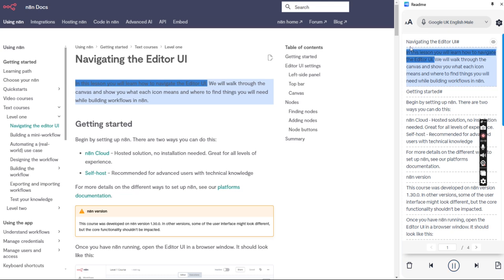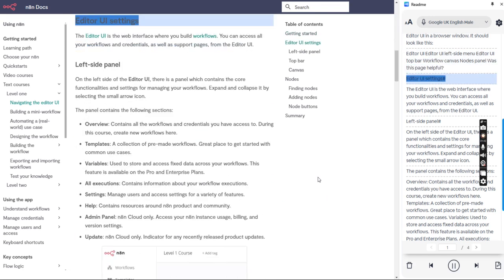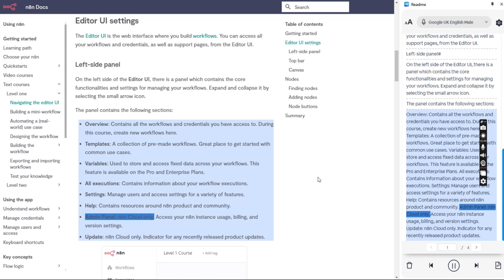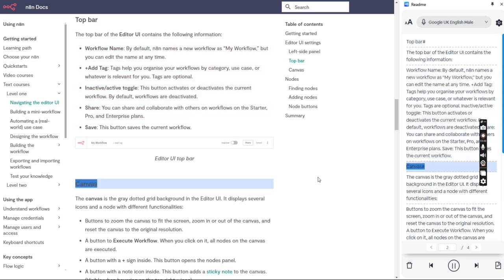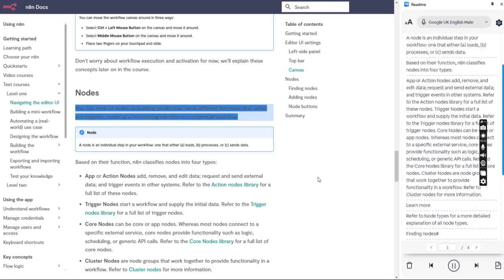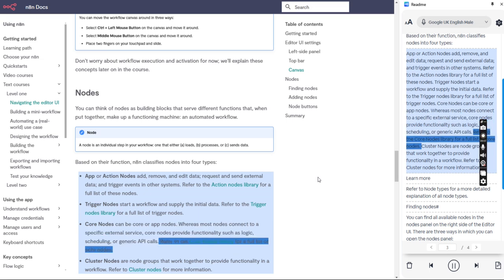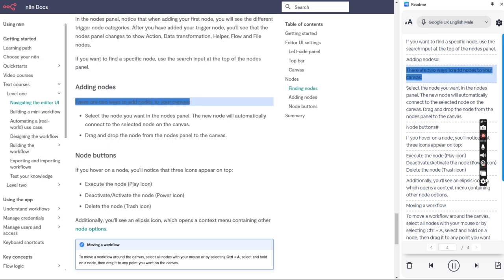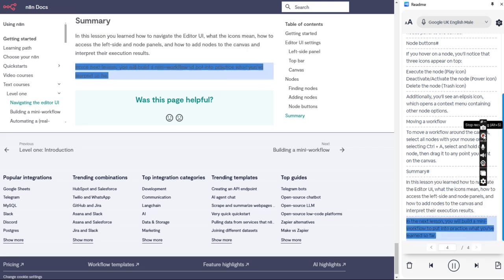Learn N8N as a complete beginner Chapter 1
Get to 20s to start fast please. Thank you